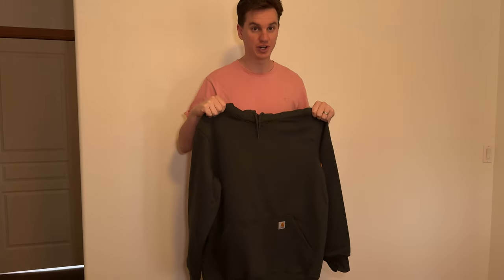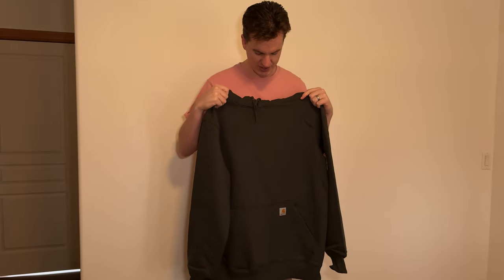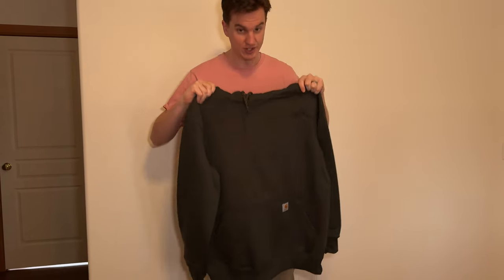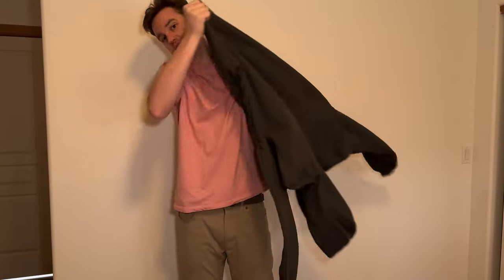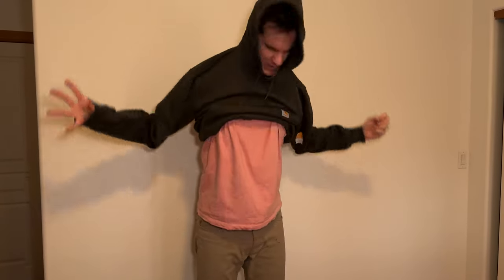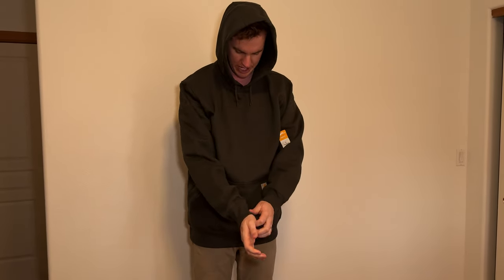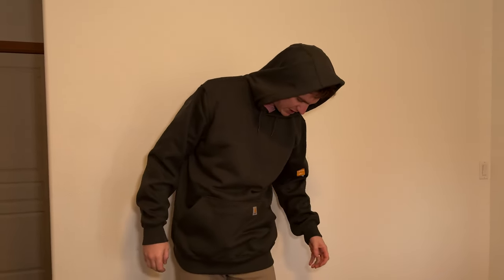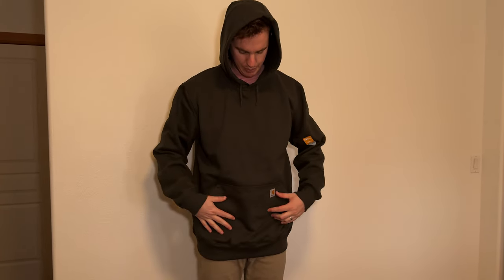SIZING SUGGESTIONS for the Carhartt Men's Heavyweight Sweatshirt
See how this fits on me: 6'5" and hear my sizing tips